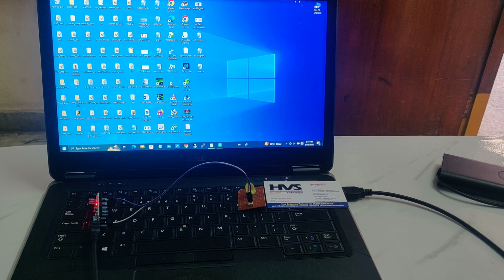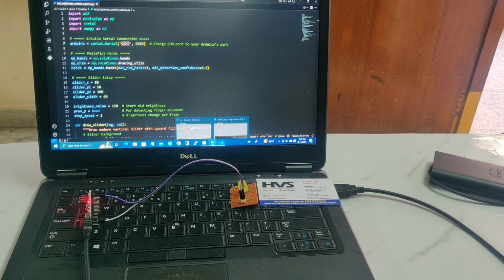Hand Gesture LED Brightness Control with Arduino & Python